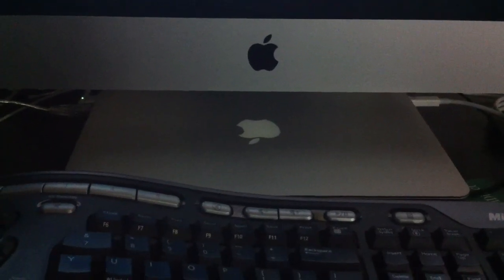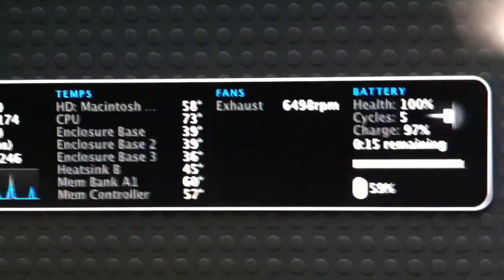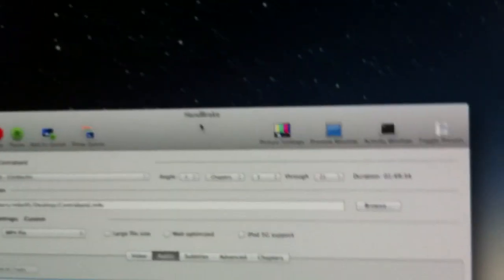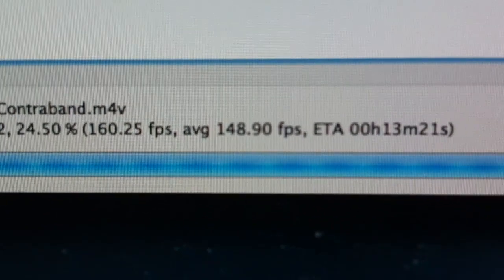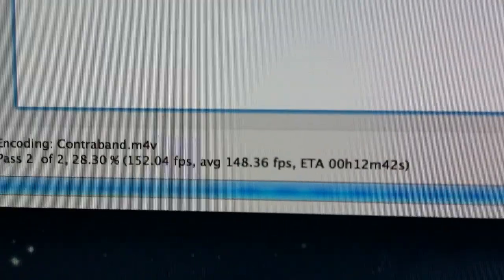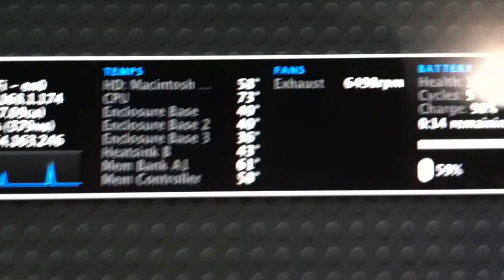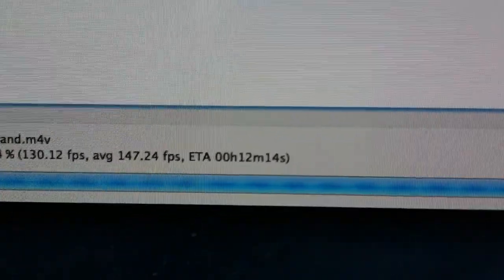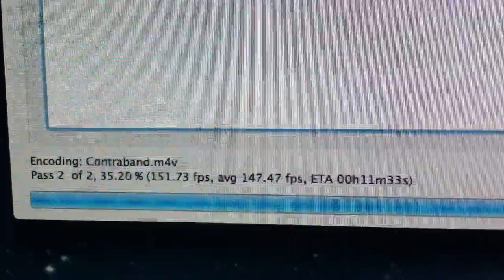MacBook Air 2012 11" Clam Shell Mode Performance Test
Stress testing battery performance of MacBook Air 2012 11" i5 and MacBook Air 2012 11" i7.  This will allow good comparison of power costs of choosing i7 CPU over i5 CPU with equal specs for all other aspects of the machines.  These videos are embedded into the full review blog here: